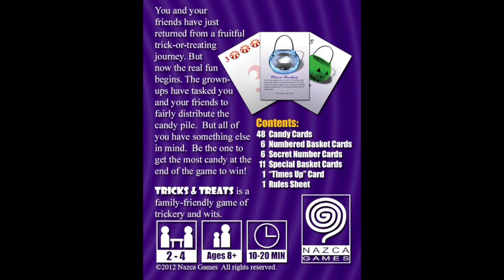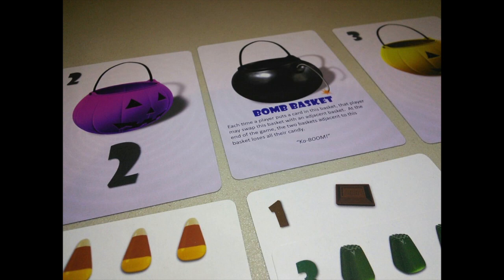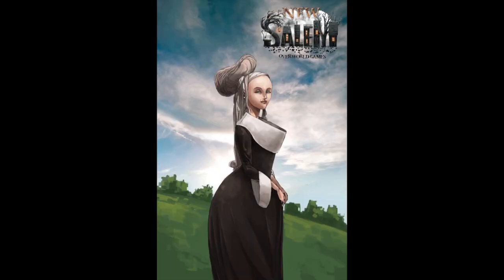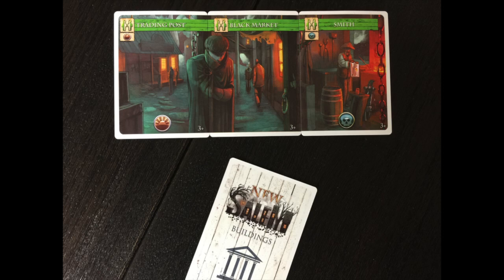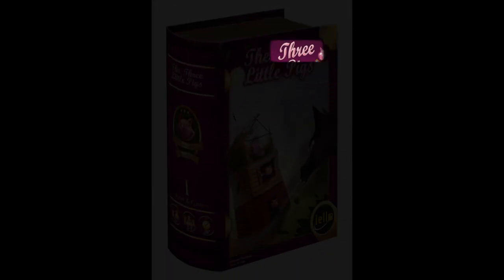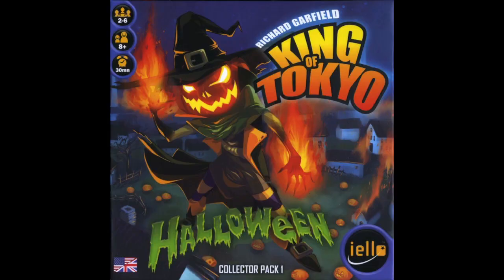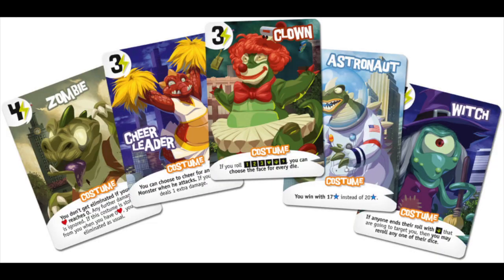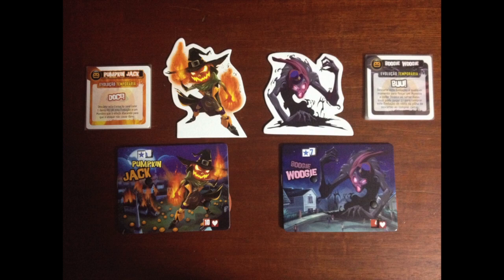Best Board Games to Play at a Halloween Party with the Game Boy Geek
Dan takes a look at his best board games to play at a Halloween Party.